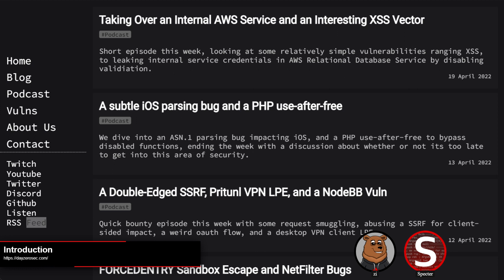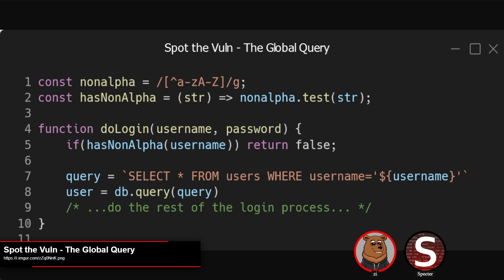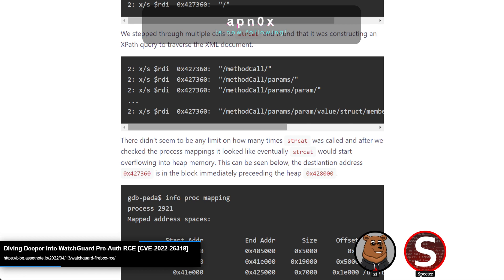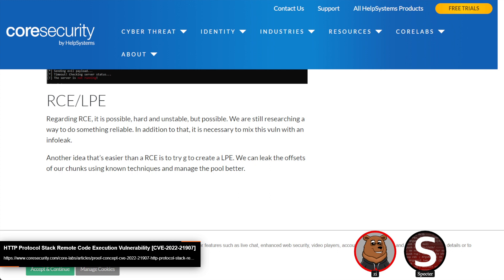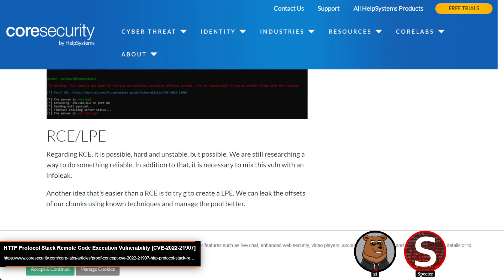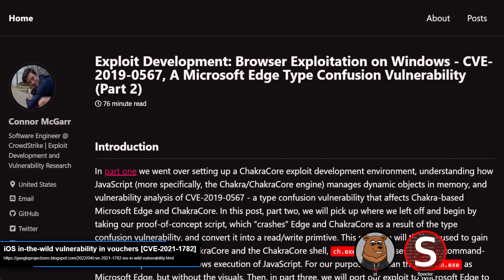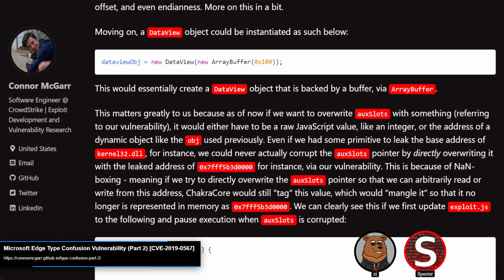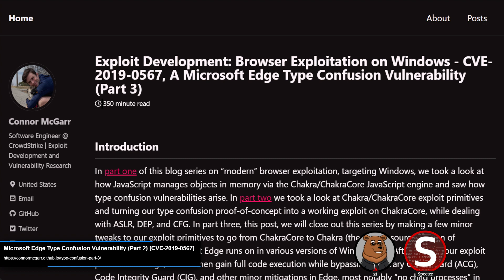138 - Another iOS Bug and Edge Chakra Exploitation [Binary Exploitation Podcast]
A massive 11,000 byte overflow in WatchGuard, some discussion about lock-related vulnerabilities and analysis, and a look at a ChakraCore exploit dealing with all the mitigations (ASLR, DEP, CFG, ACG,CIG)

[00:00:00] Introduction
[00:00:32] Spot the Vuln - The Global Query
[00:05:04] Diving Deeper into WatchGuard Pre-Auth RCE [CVE-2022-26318]
[00:09:42] HTTP Protocol Stack Remote Code Execution Vulnerability [CVE-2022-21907]
[00:18:21] iOS in-the-wild vulnerability in vouchers [CVE-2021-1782]
[00:37:06] Microsoft Edge Type Confusion Vulnerability (Part 2) [CVE-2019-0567]